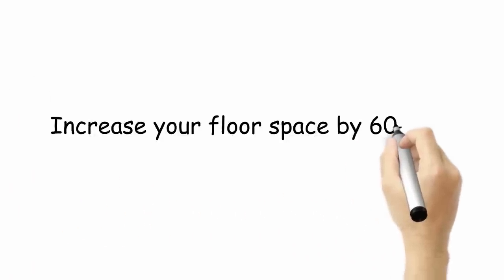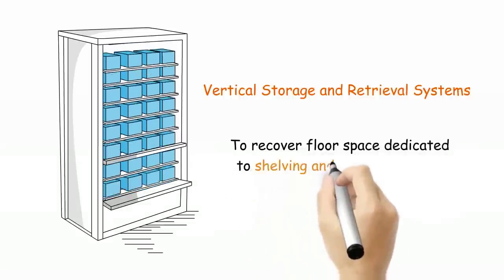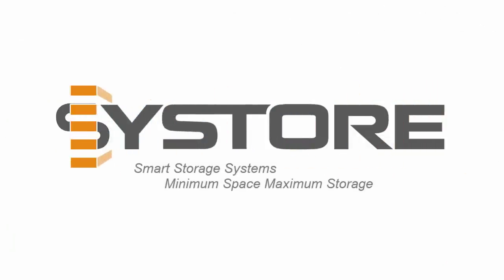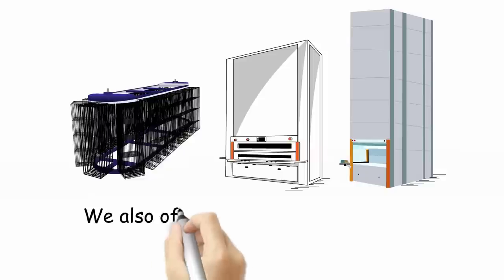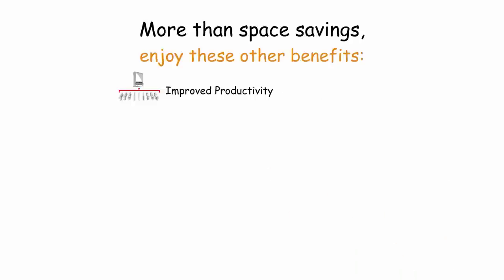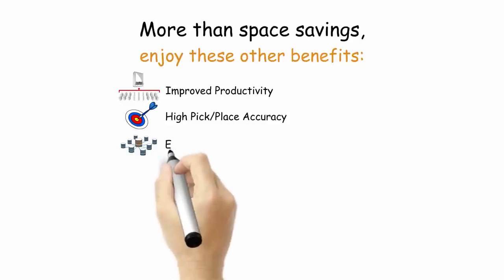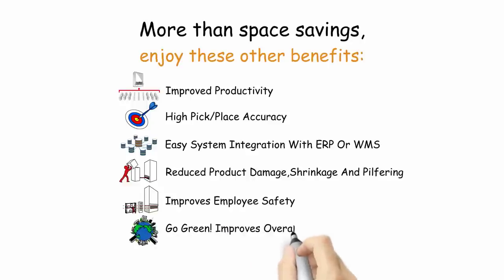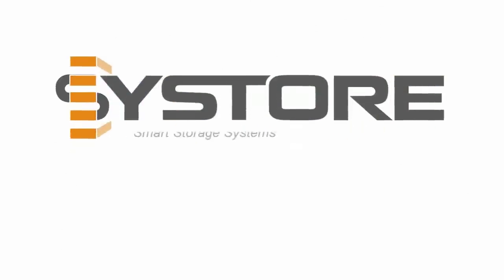Systore Benefits HD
So why a Systore Vertical Carousel storage system .
some of the benefits that our systems give to the end users.